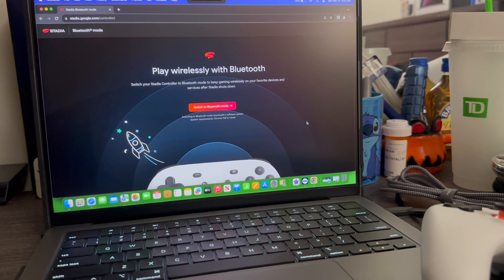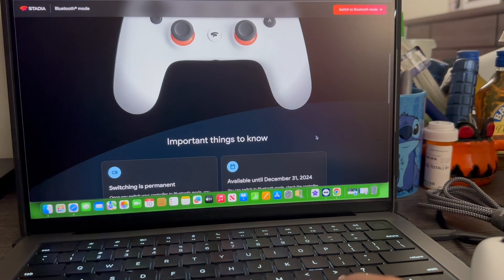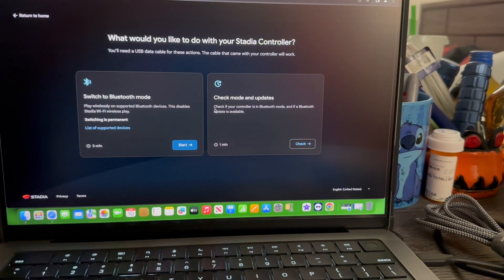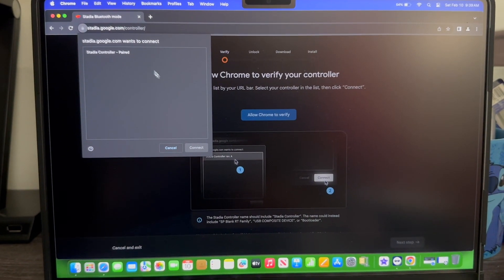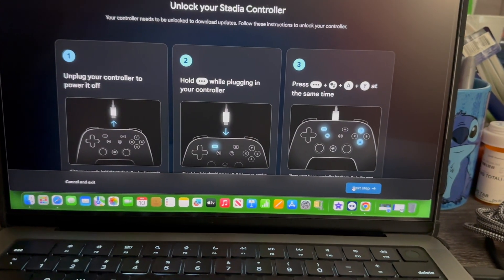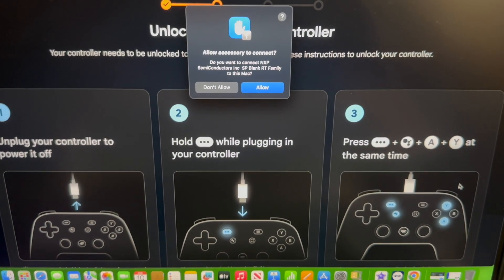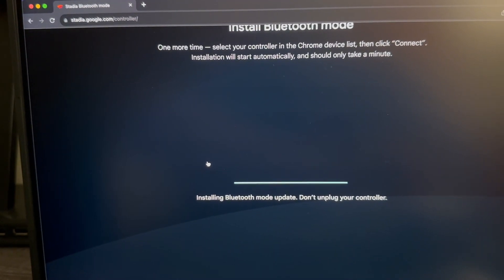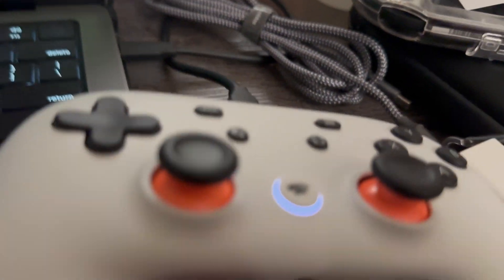Stadia Controller Play wirelessly with Bluetooth Mode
Switch your Stadia Controller to Bluetooth mode to keep gaming wirelessly on your favorite devices and services after Stadia shuts down

Important things to know
Switching is permanent
Once you switch your controller to Bluetooth mode, you can’t change it back to use Wi-Fi on Stadia. You can still play wired with USB in Bluetooth mode.

Available until December 31, 2024
You can switch to Bluetooth mode, check the controller mode, and check for Bluetooth updates until Dec 31, 2024.